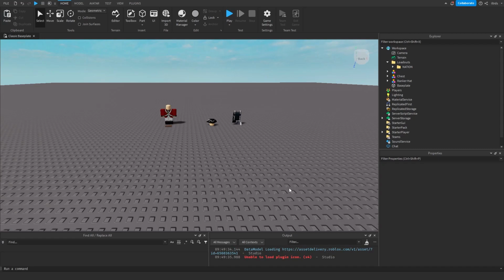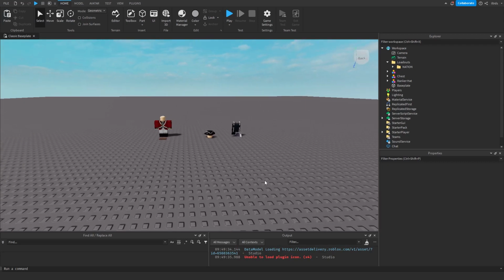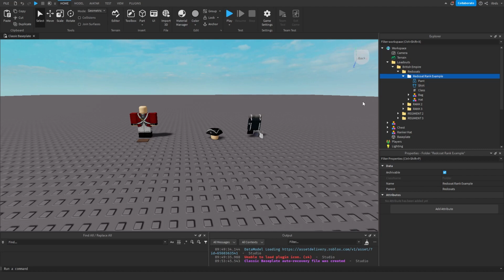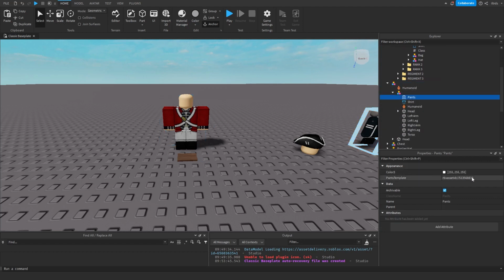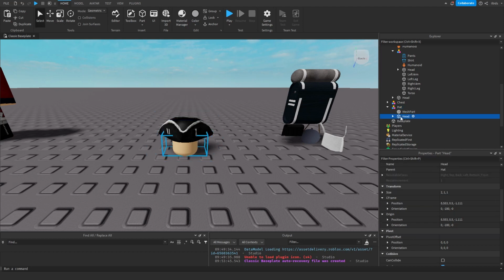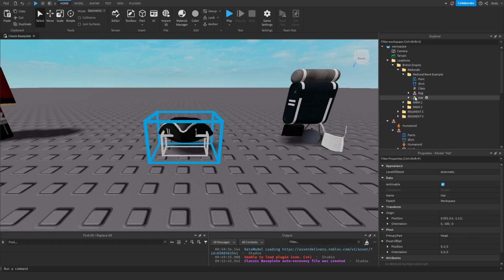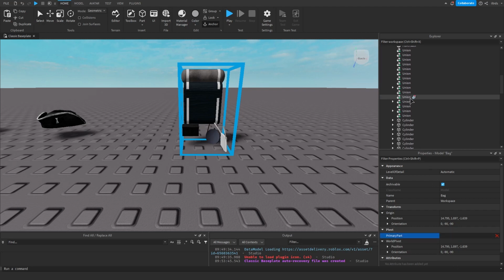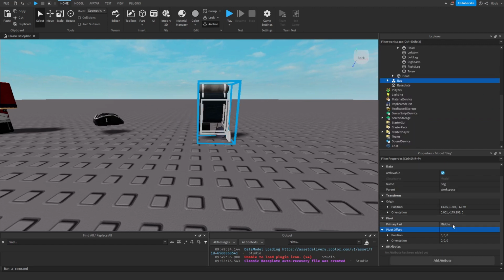Era of Reason Loadout Tutorial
Pardon the weird links below - Youtube doesn't allow clickable links unless you submit photo id and im not doin that